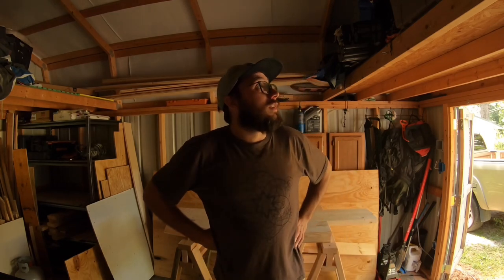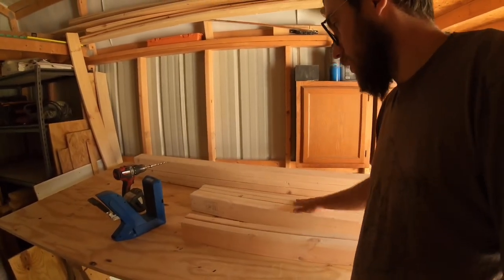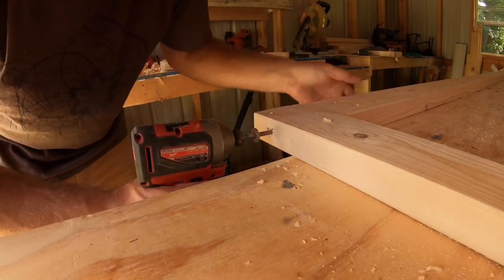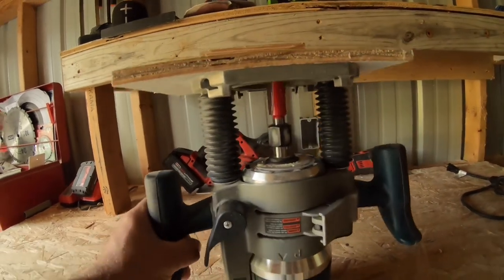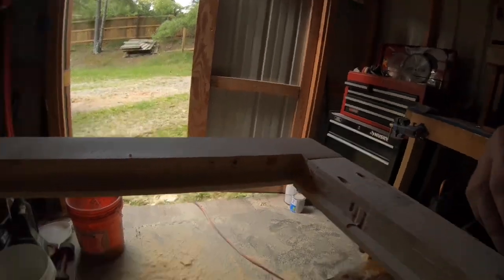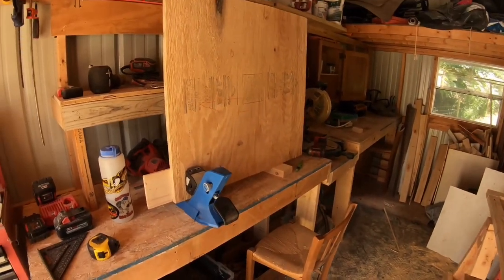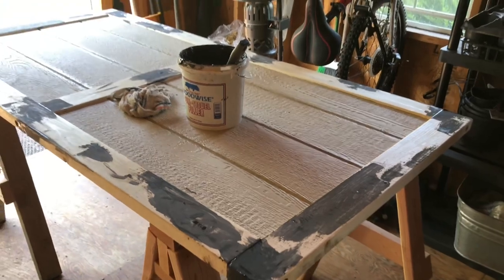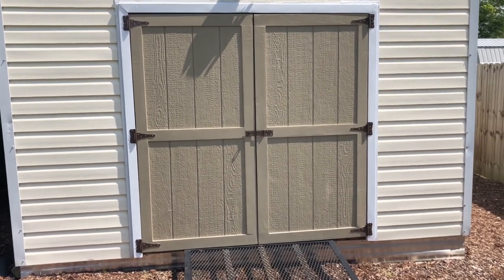My first time making shed doors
In this video I will show you a how I went about building some shed doors. I’ve never built a solid door before, so this is not 100% how I would do it, if I were to build them again.

The doors are made from white pine 2x4, plywood, and siding.